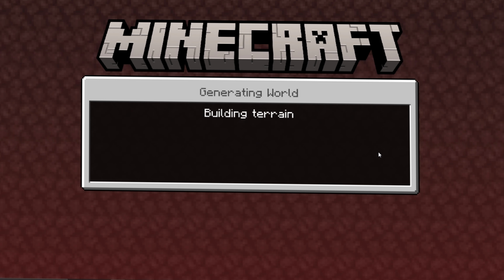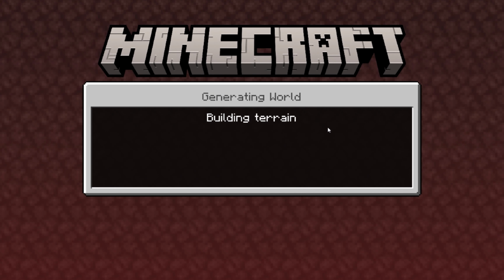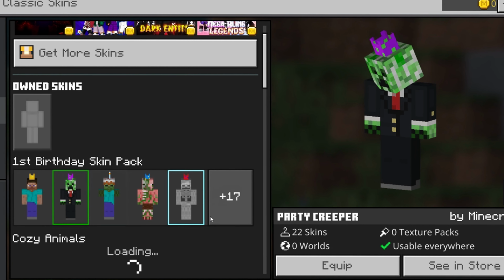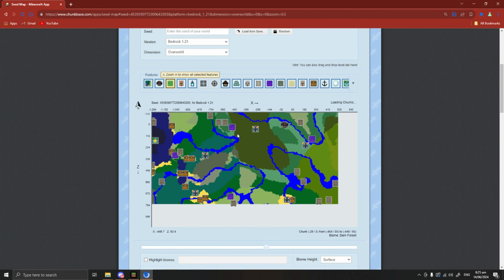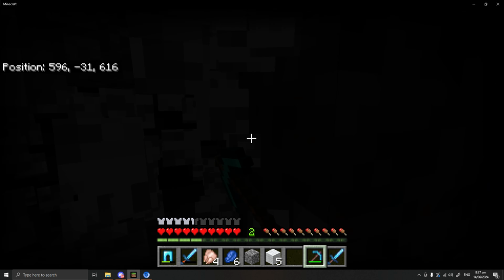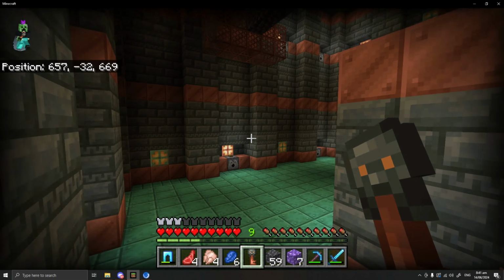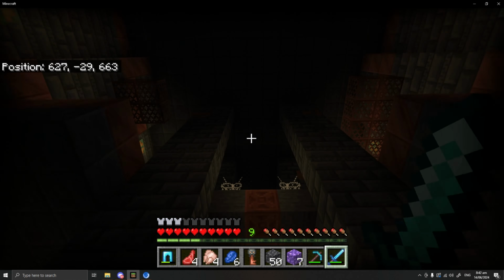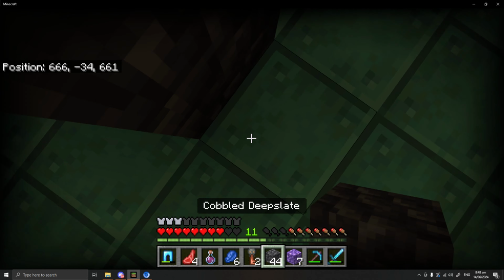minecraft 1.21 trial chambers